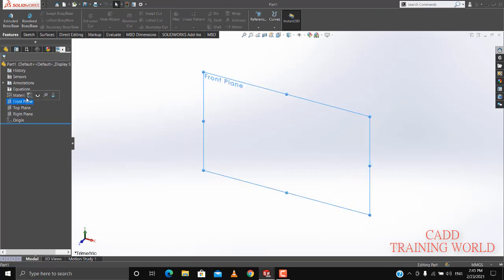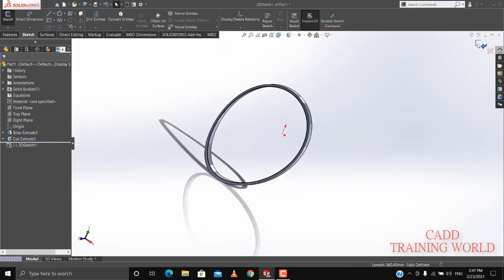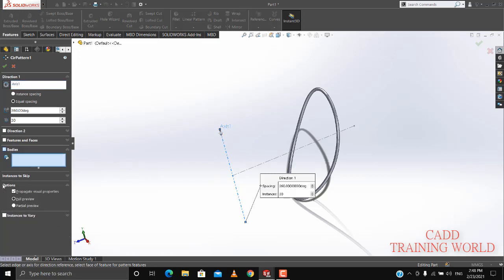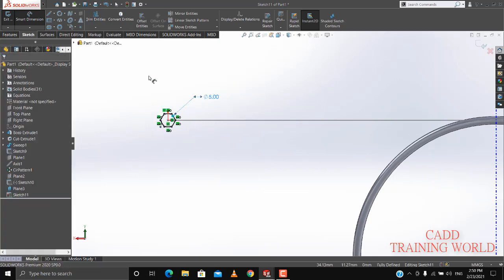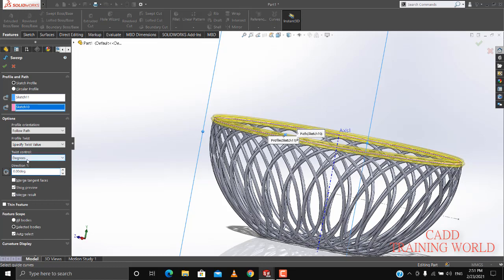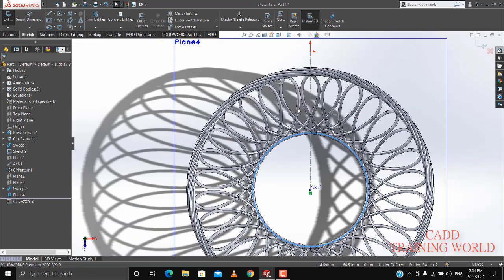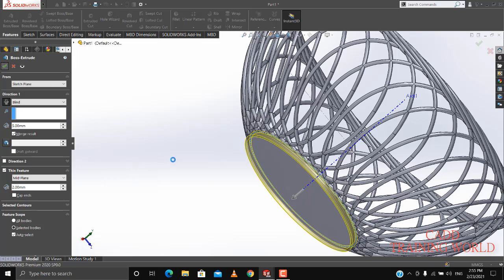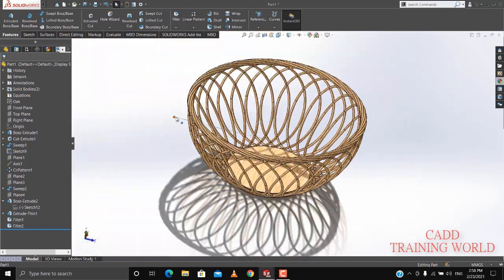Fruits basket using SolidWorks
In this tutorial i have covered extruded cut plane concepts,pattern and swept hope you will enjoy this tutorial.